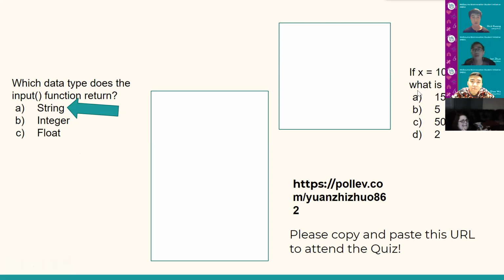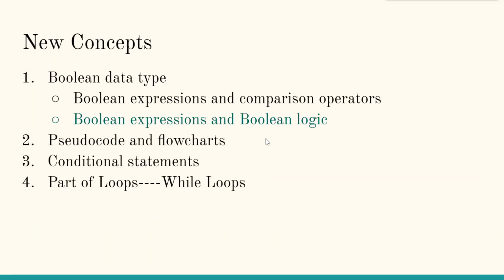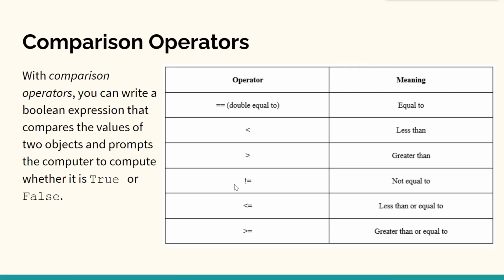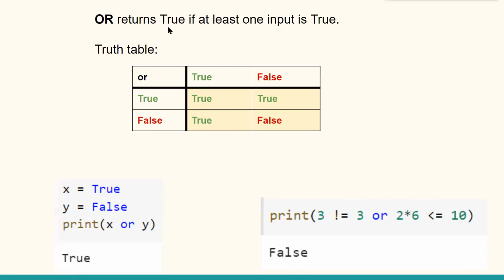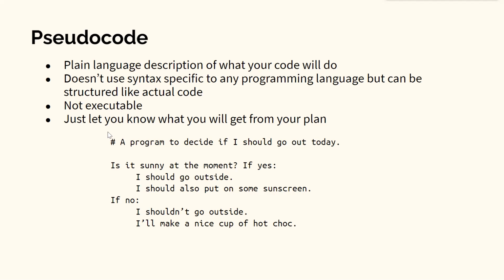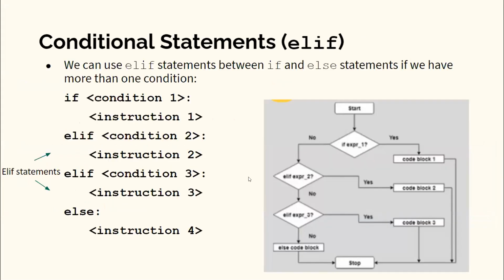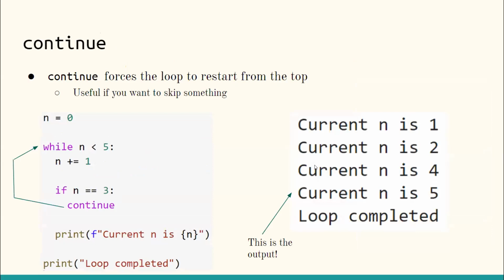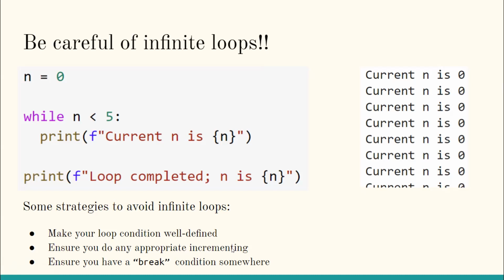MBSI Beginner Python Workshop 3: Logic, Conditionals, and Loops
The third beginner workshop in a series of five, held by MBSI.
This series is aimed at teaching beginners the language of programming through Python. The third workshop covers logical operators, conditional statements, and how to avoid infinite loops. Following this video, the participants are put into break-out rooms to work through a worksheet with the assistance of our MBSI volunteers.
For more information about our workshops, such as accessing problem sheets, join our facebook group